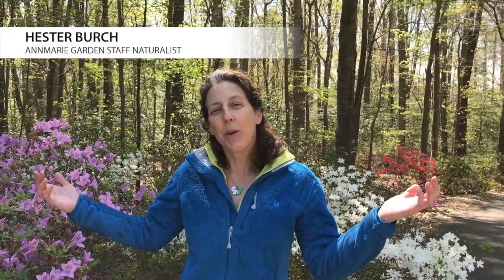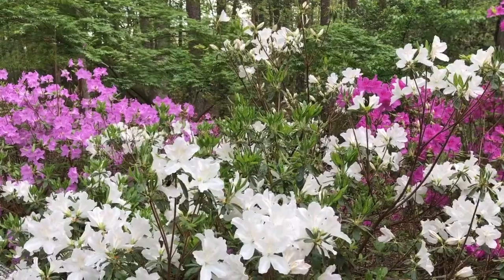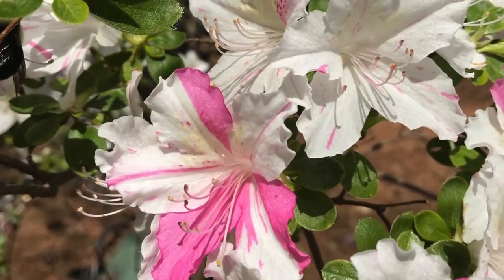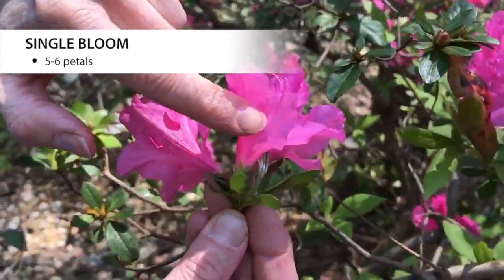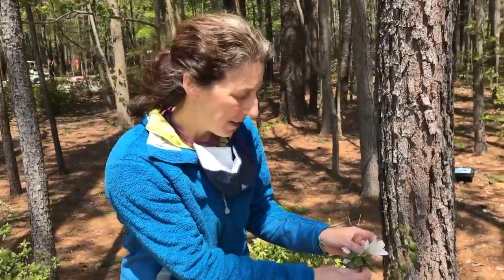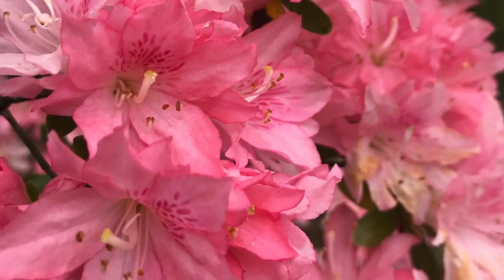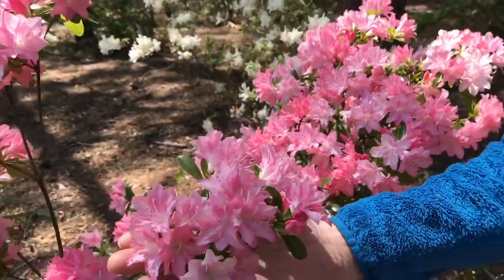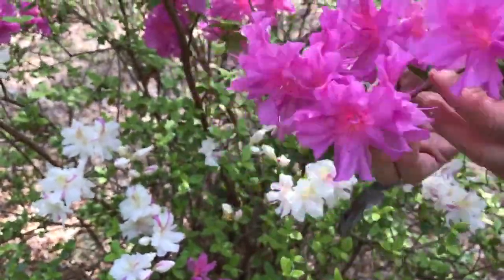Annmarie Sculpture Garden & Arts Center Glenn Dale Azalea Tour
Take a tour through our beautiful Glenn Dale Azalea collection with Annmarie Garden Naturalist, Hester Burch